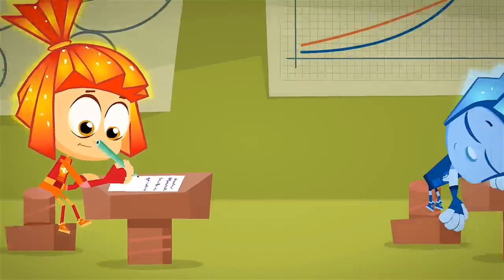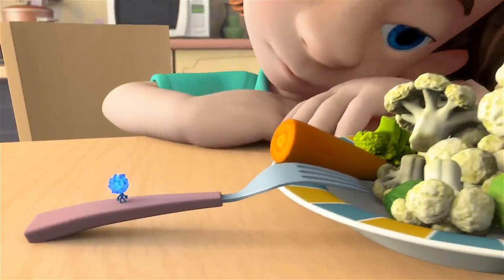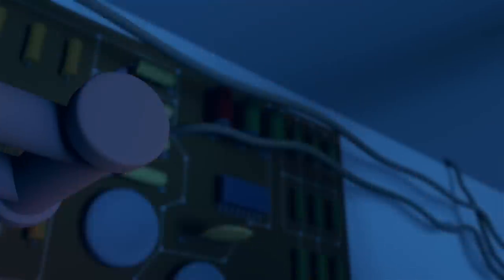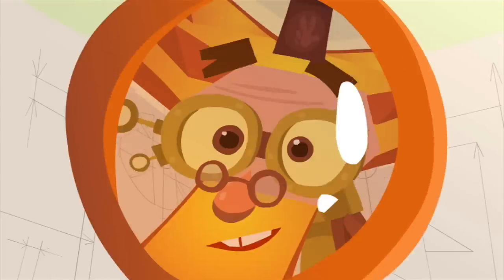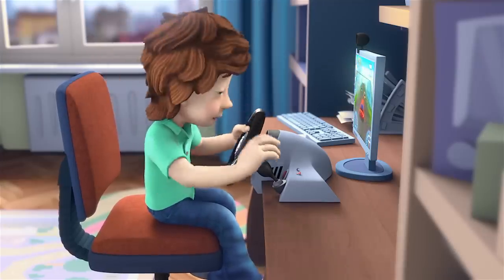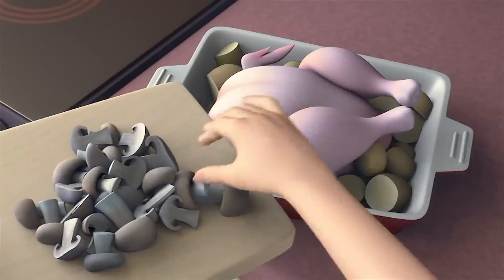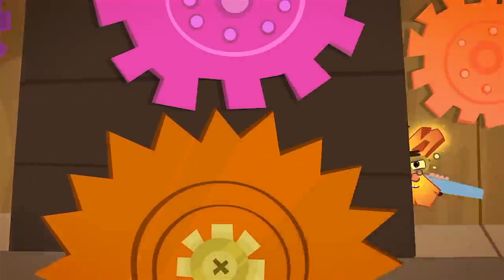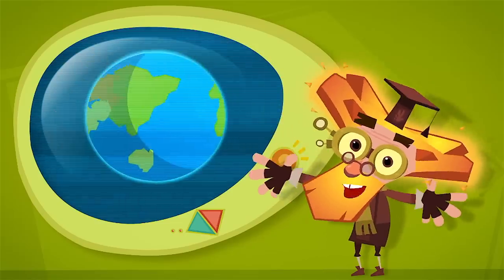The Fixies ★ The Microwave - Plus More Full Episodes ★ Fixies English | Cartoon For Kids